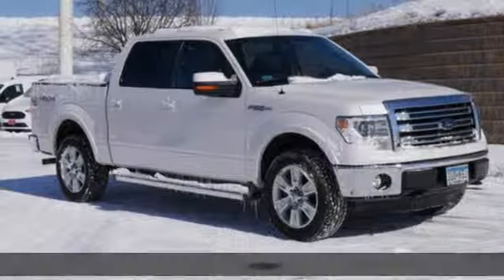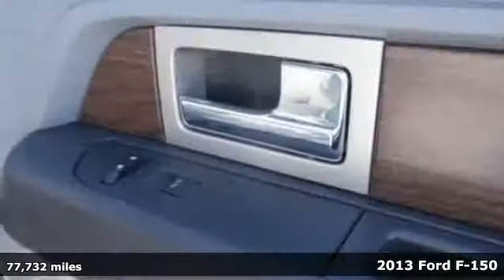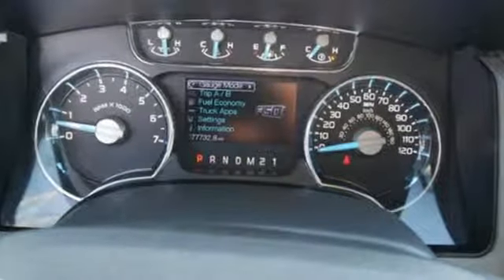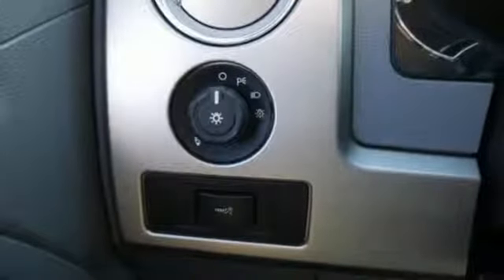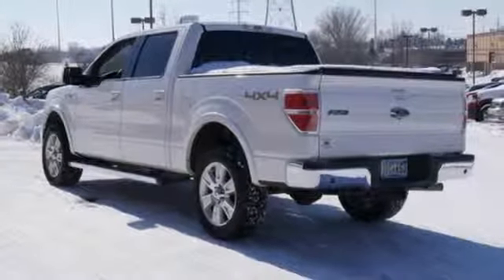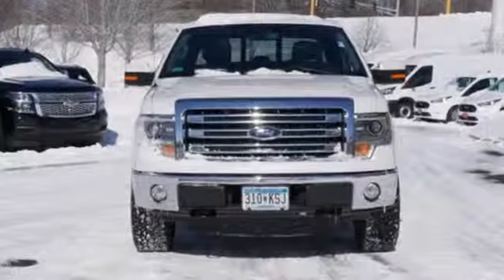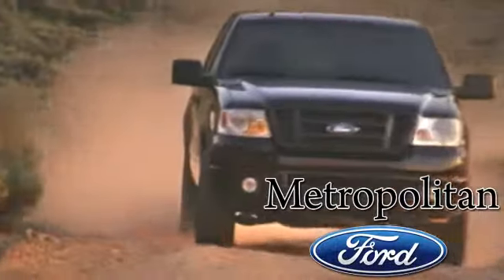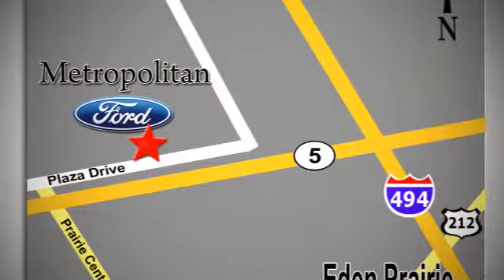Used 2013 Ford F-150 Minneapolis MN Eden Prairie, MN 187910A3 - SOLD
Year: 2013
Make: Ford
Model: F-150
Trim: 4WD SuperCrew 145 Lariat
Engine: 305 L 8 Cyl. Cyl.
Transmission: 6-Speed A/T
Color: Oxford White
Interior: Steel Gray
Mileage: 77732
Stock #: 187910A3
VIN: 1FTFW1EF9DFA61278
CARFAX 1-Owner. PRICED TO MOVE $1,900 below NADA Retail! Lariat trim. Heated Leather Seats, Flex Fuel, Satellite Radio, 4x4, Trailer Hitch, Aluminum Wheels. CLICK ME! KEY FEATURES INCLUDE: Leather Seats, 4x4, Heated Driver Seat, Flex Fuel, Satellite Radio MP3 Player, Third Passenger Door, Privacy Glass, Keyless Entry, Steering Wheel Controls. EXPERTS CONCLUDE: Edmunds.com's review says America's top-selling pickup is offered in a substantial array of trims and powertrains to accommodate all manner of towing, hauling or off-road needs.. EXCELLENT VALUE: Approx. Original Base Sticker Price: This F-150 is priced $1,900 below NADA Retail. BUY WITH CONFIDENCE: CARFAX 1-Owner MORE ABOUT US: Metropolitan Ford Of Eden Prairie in Eden Prairie, MN treats the needs of each individual customer with paramount concern. We know that you have high expectations, and as a car dealer we enjoy the challenge of meeting and exceeding those standards each and every time. Allow us to demonstrate our commitment to excellence! Pricing analysis performed on 3/6/2019. Please confirm the accuracy of the included equipment by calling us prior to purchase.

Address:
12477 Plaza Drive